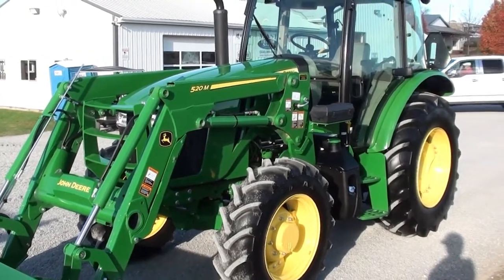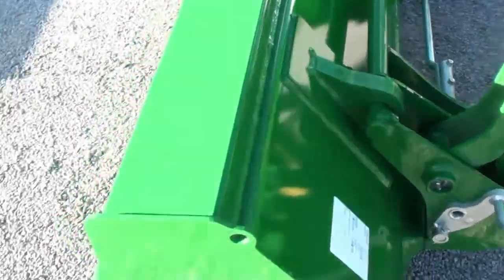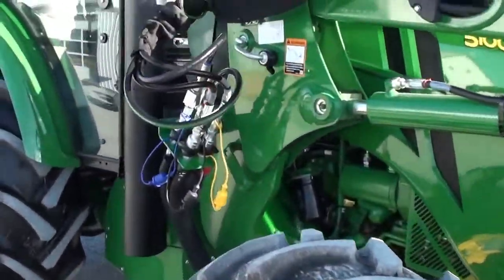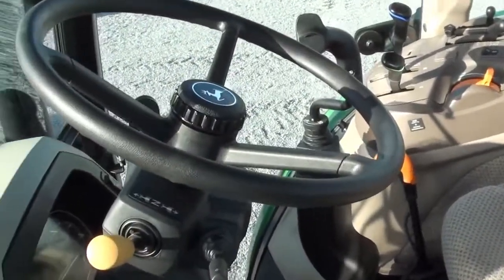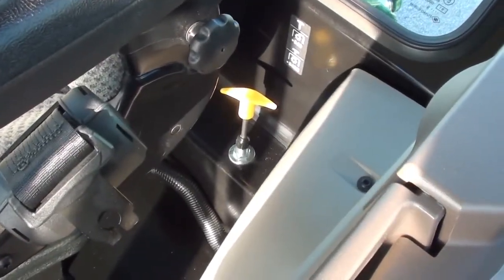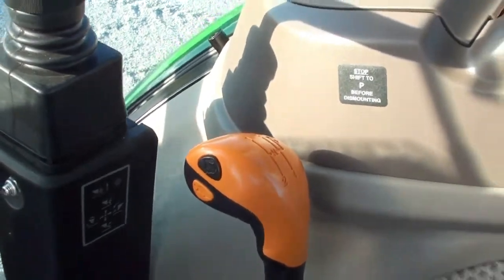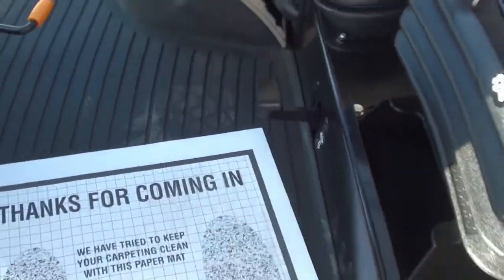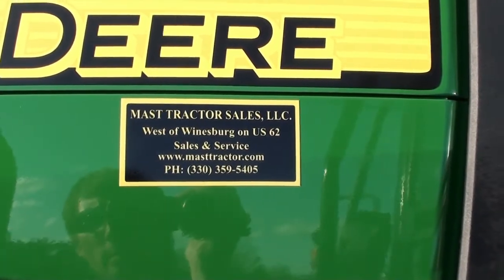2019 JOHN DEERE 5100E For Sale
Title: 2019 JOHN DEERE 5100E For Sale